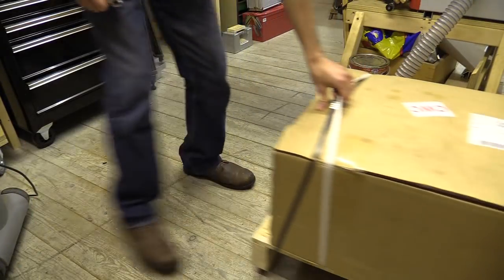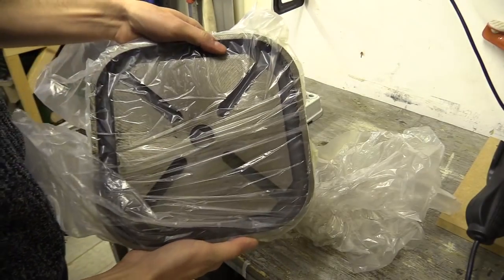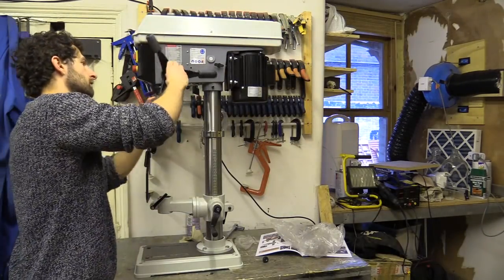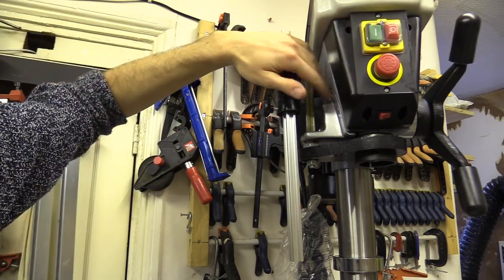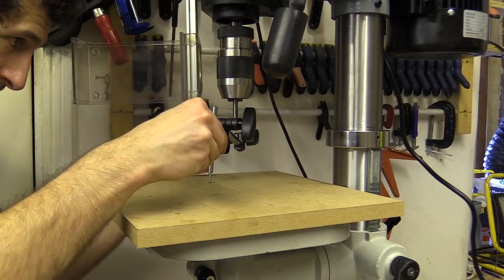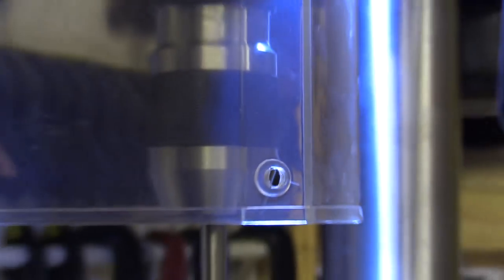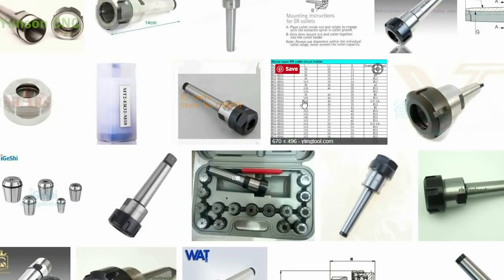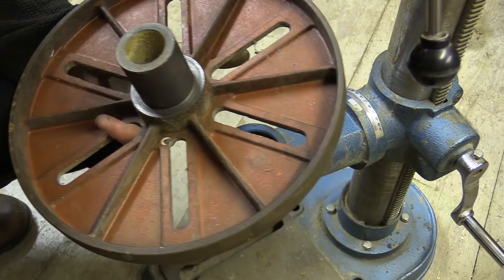The Bench Drill I Sent Back / ATDP13B Bench Pillar Drill Press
I bought myself a pretty beefy bench drill earlier this year but eventually decided to send it back. I wasn’t sure if I should make a video about it, but I think it’ll provides some context for the next video which will be a restoration of a second hand one. I wanted something that was a little more robust compared to the small bench drill we’ve been using in the workshop for quite some years. And as I described in the video, I’m going to drill many of the holes on a new series of aluminium CNC plates I am making. But a combination of vibration in the handle, and the noise emanating from the pulley cover, as well as the poorly designed location of the depth stop convinced me to send it back. Luckily I wasn’t lumbered with this. I eventually bough two drills (a similar D16 model and an  smaller and older version of the Axminster micro drill) off eBay for less than half the price of this and those will be the focus in the next video.